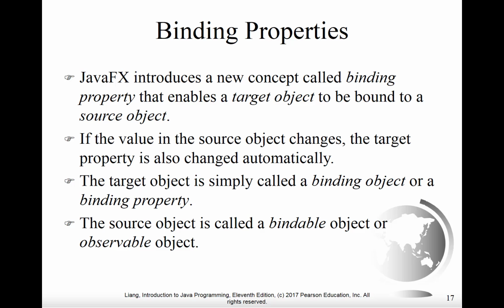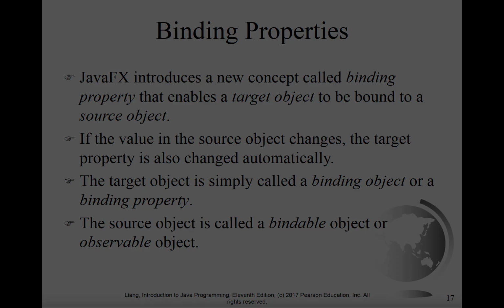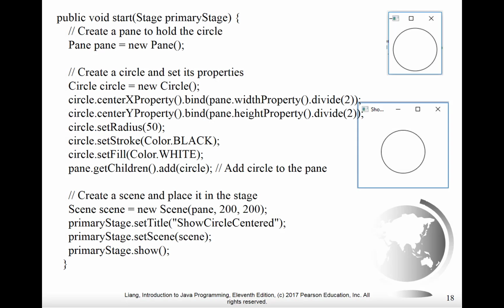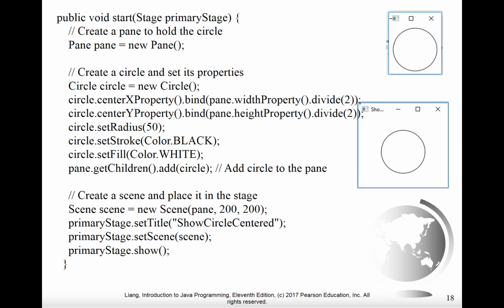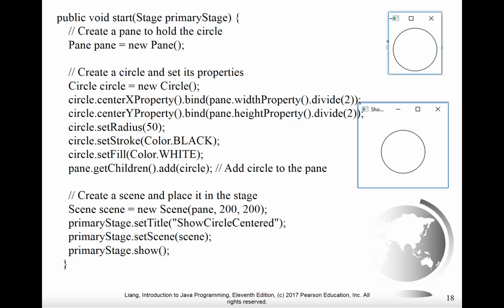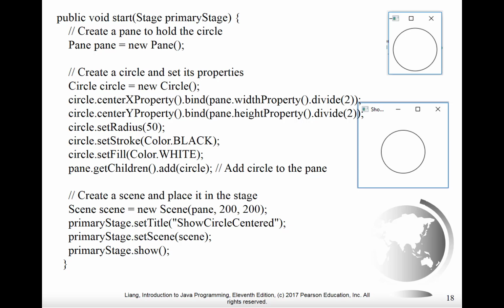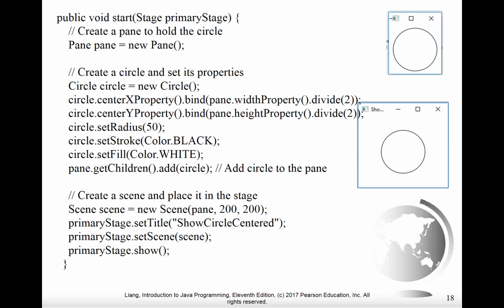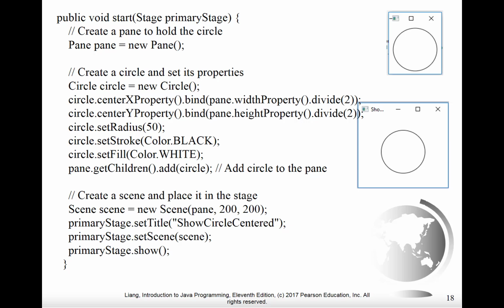NCBC1047_M3_U1_L3_V3